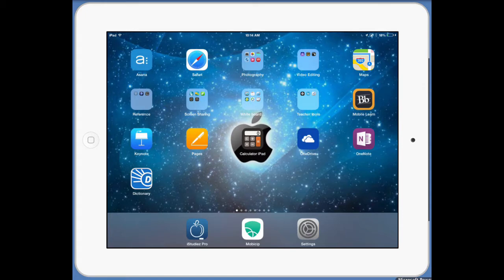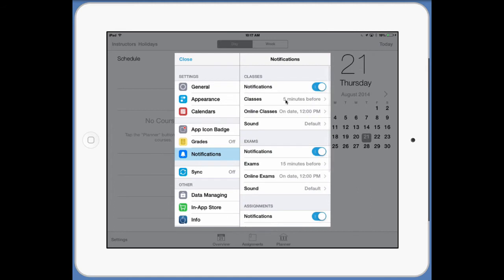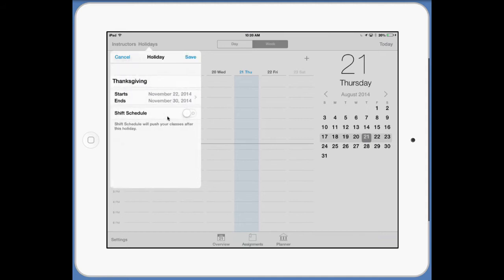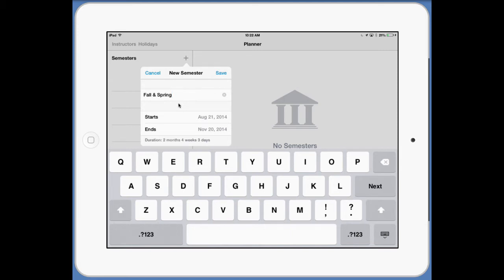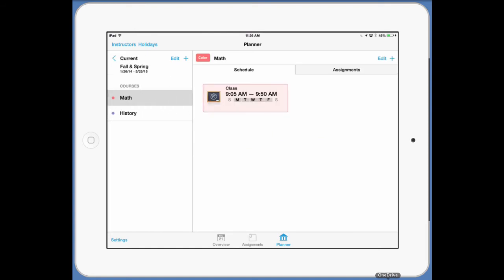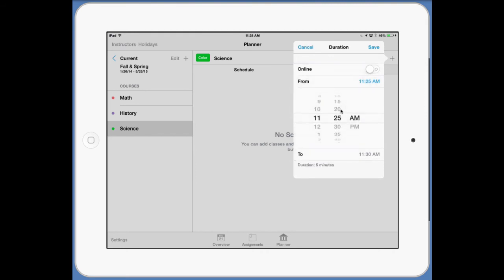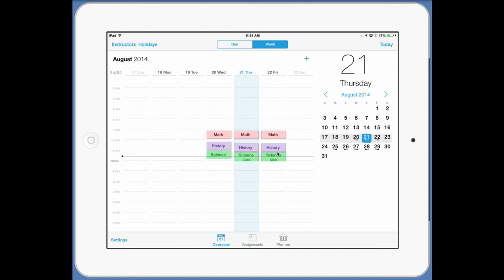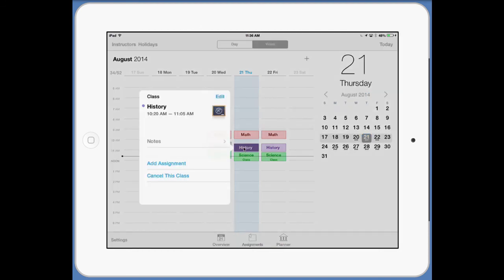iStudiez Pro iPad - 2014-15